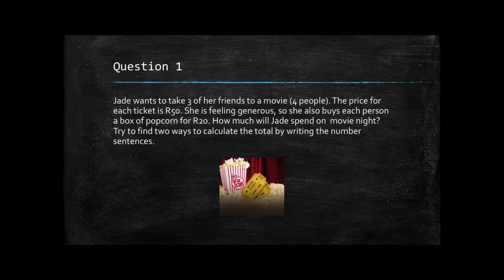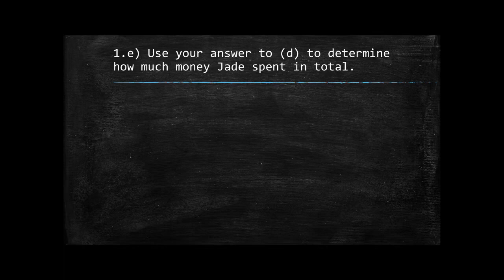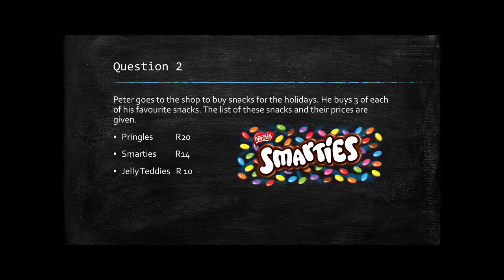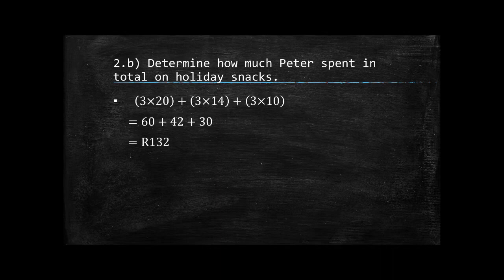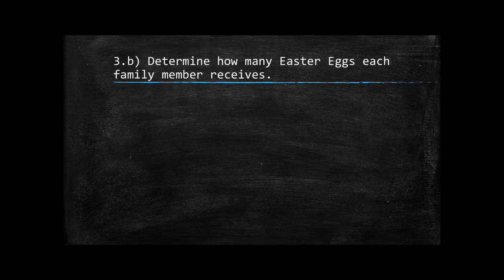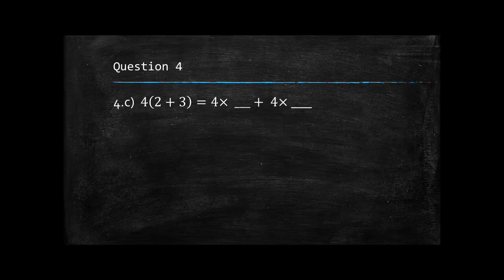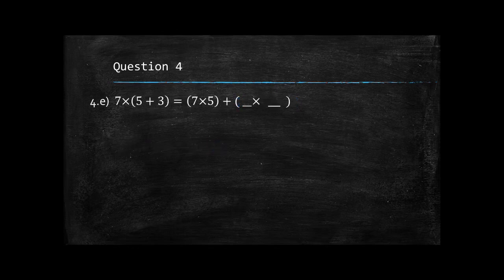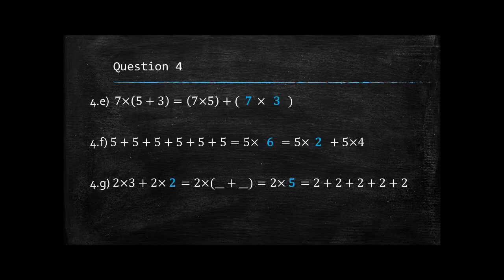Algebra 4 Distribution Investigation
Mrs Potter introduces you to the concept of distribution